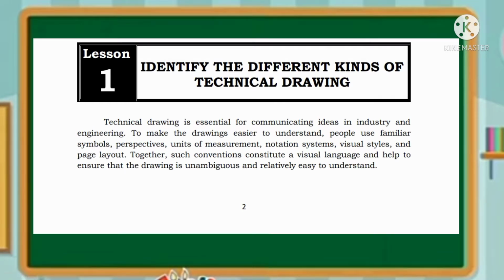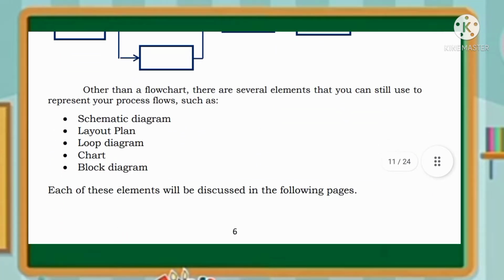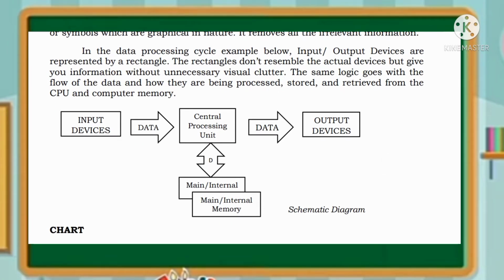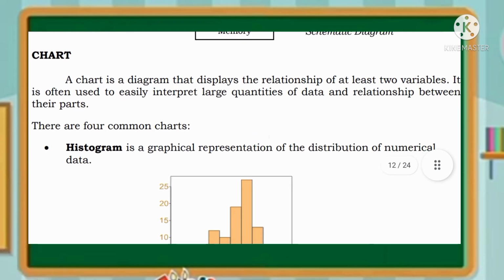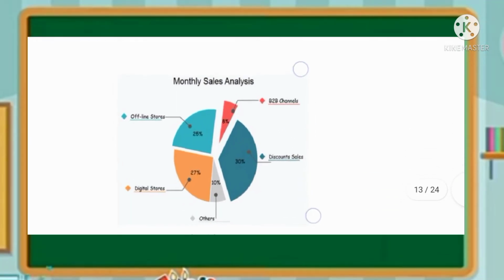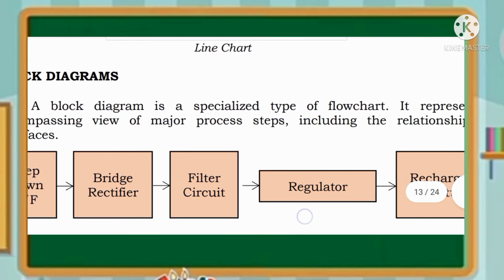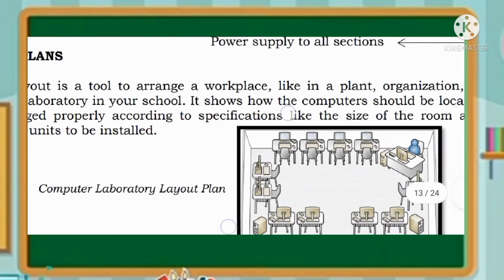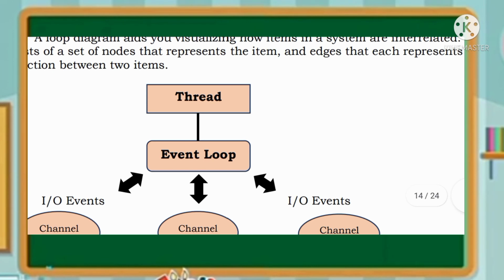Lesson 4 : Preparing and Interpreting Technical Drawing ( PITD)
The learner's demonstrate an understanding of concepts and underlying principles in preparing and Interpreting technical drawing and work plan for computer system servicing.